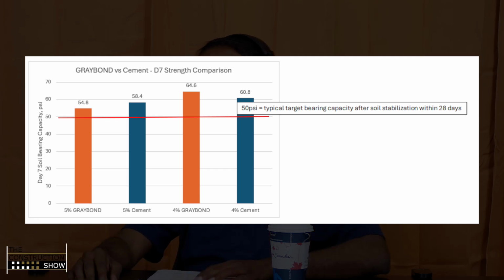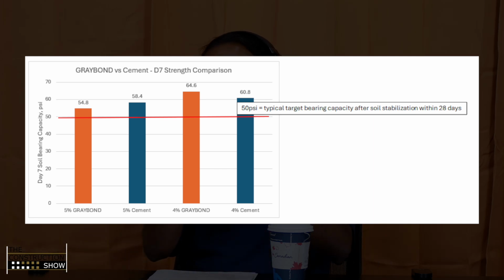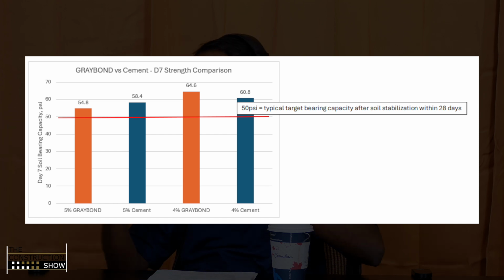Graymont's Soil Stabilization Solutions: GRAYBOND™ vs. Traditional Cement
Narain Hariharan from Graymont discusses their innovative product, GRAYBOND™, and how it's transforming soil stabilization in the construction industry. He shares insights from recent field trials comparing GRAYBOND™ to traditional cement, highlighting its superior performance in certain applications, particularly in sandy soils. Learn how GRAYBOND™ can be tailored for different soil types and why it may be the future of construction projects requiring soil stabilization.

Connect with Graymont:
🔸 Guest Speaker: Narain Hariharan - New Products and Applications Engineer

🔹 The Construction Show
Building, moving, lifting, engineering, technology, hardware, the people who put it all together, and companies that supply the construction industry! Each episode features demonstrations, in-depth interviews, and discussions with experts. The show covers all aspects of building, from architecture and landscaping to construction sites, functional interior design solutions, and materials manufacturing technologies.